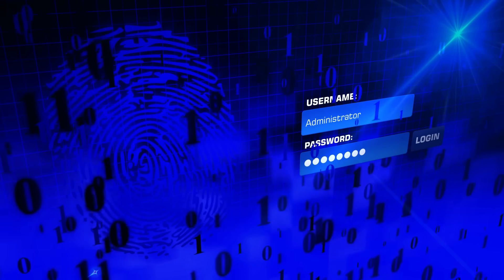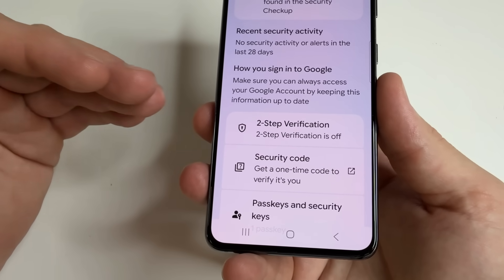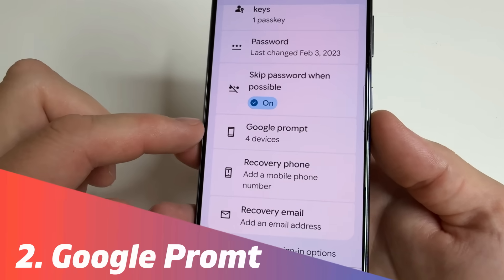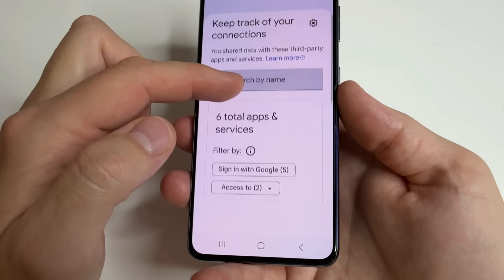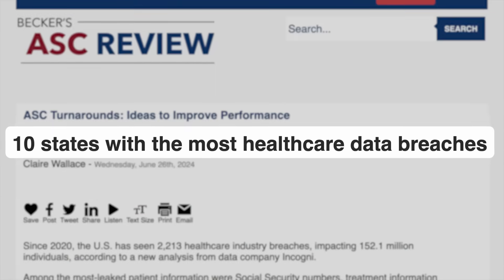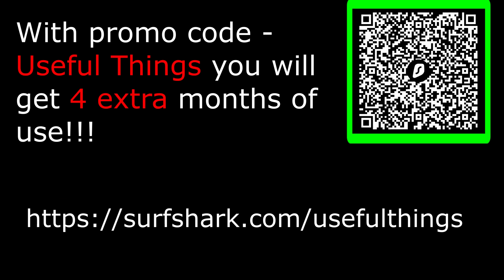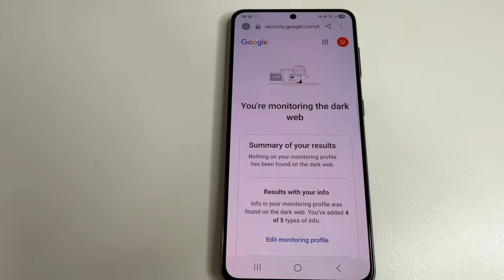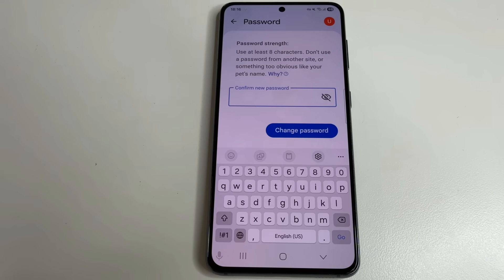Don't Open Gmail Until you Сhange These 5 Security Settings.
Get 4 extra month of SurfShark with a code - Useful Things
In this video - how to secure gmail account and Google account from hackers and spammers. How to turn on 2 step verification in google account and Gmail account. How to protect yourself from a massive data breach and passwords leak.